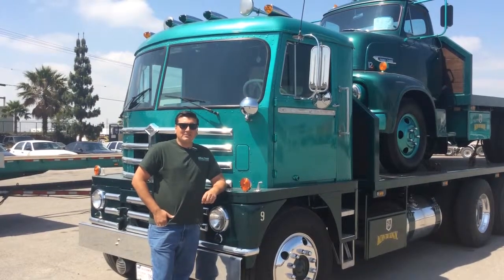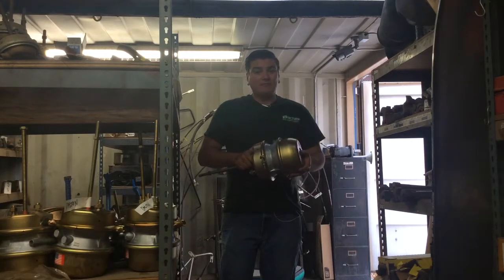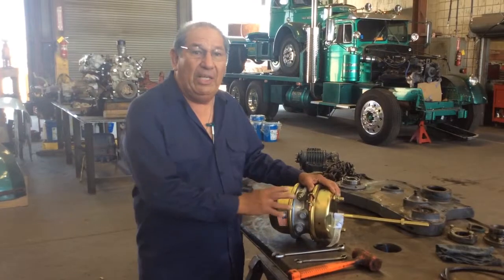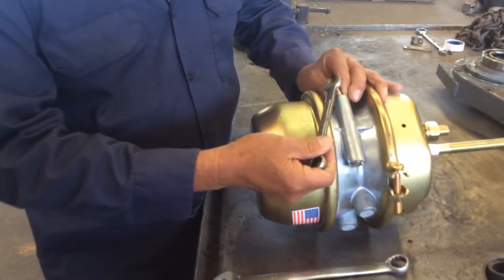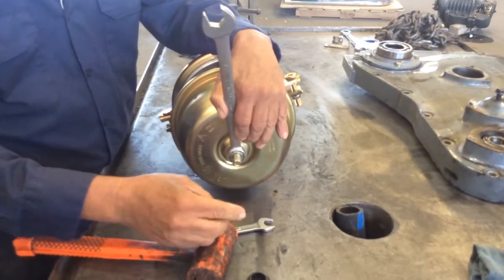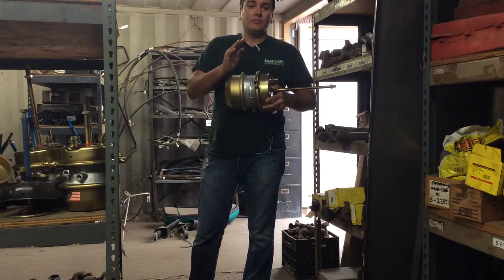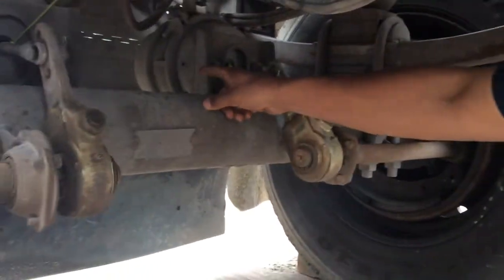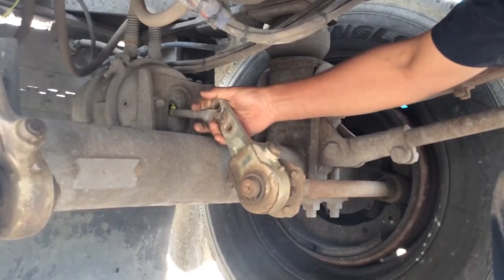BRAKE ADJUSTMENTS VIDEO HD 720p Dalton Trucking Inc.